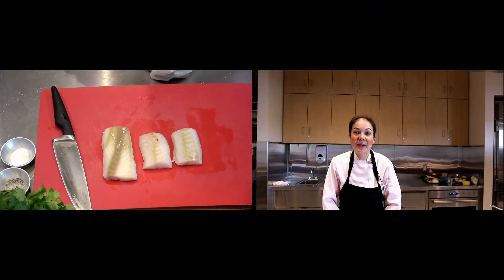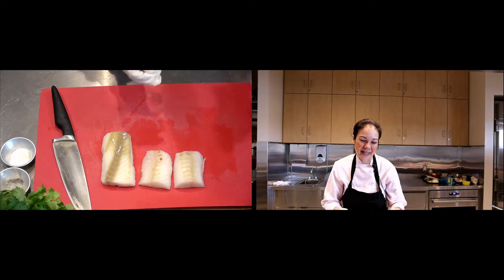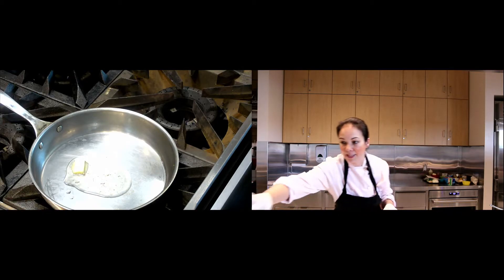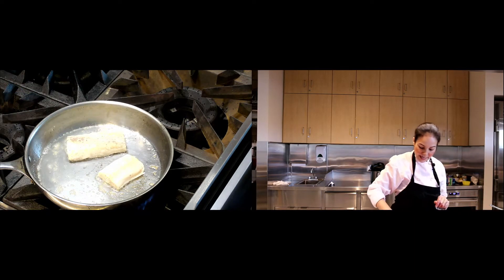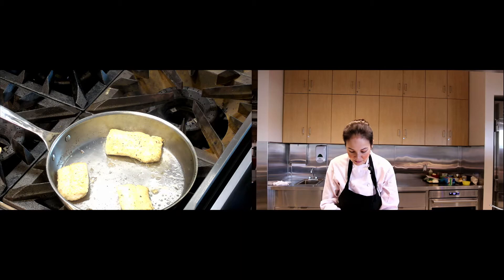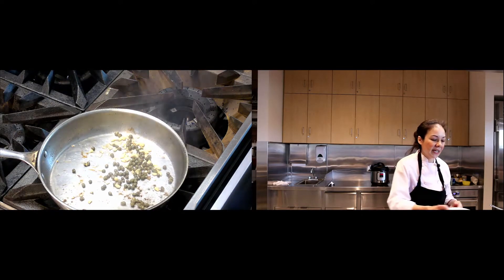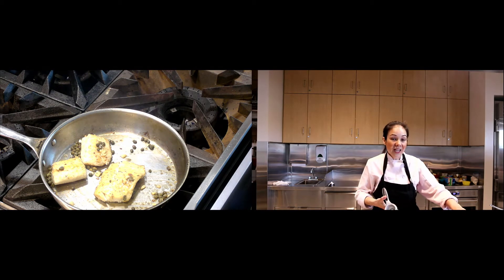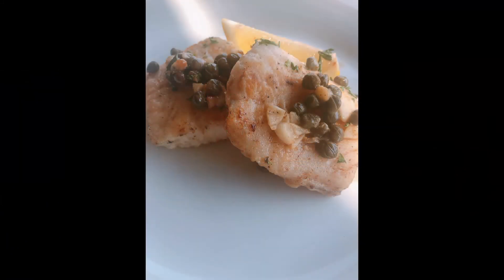Caper Lemon FIsh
w/Chef Jessica